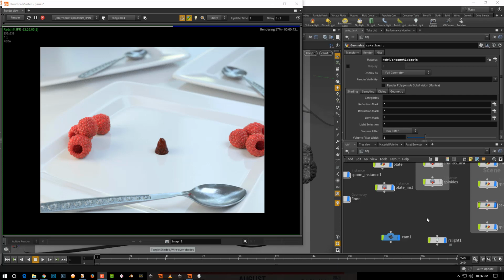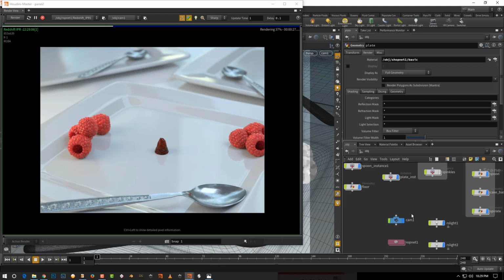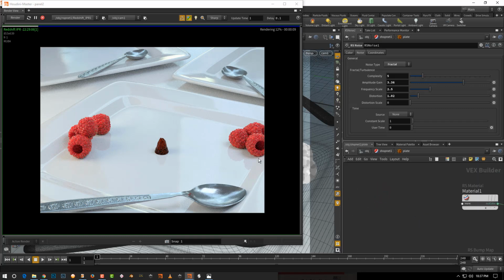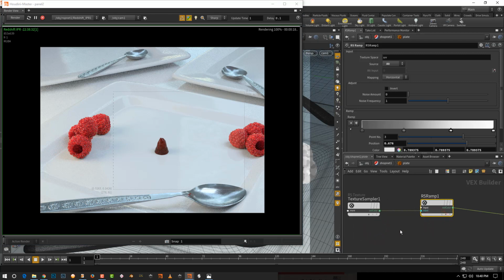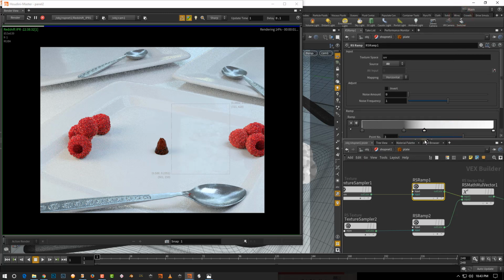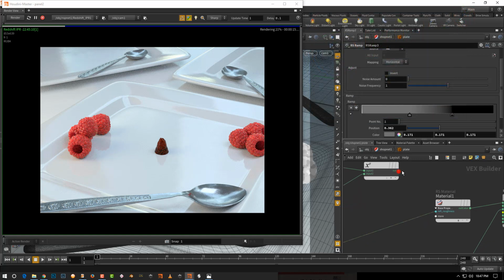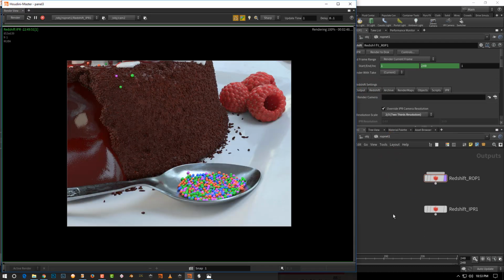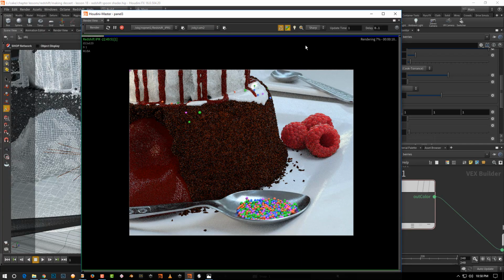making dessert chapter 19 redshift plate shader